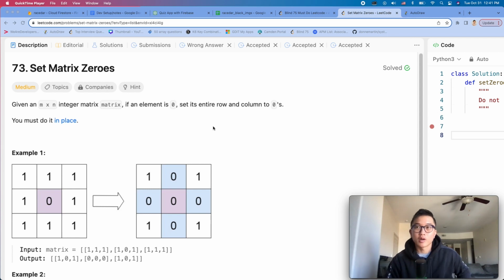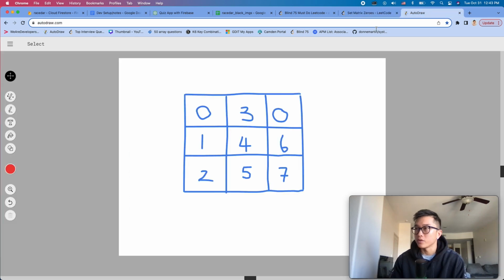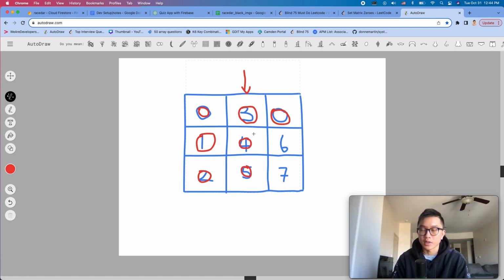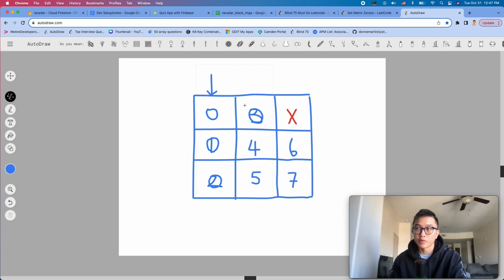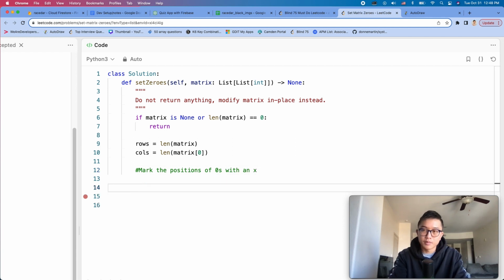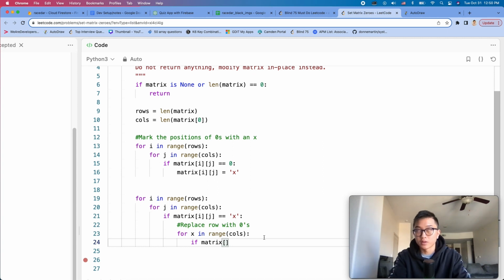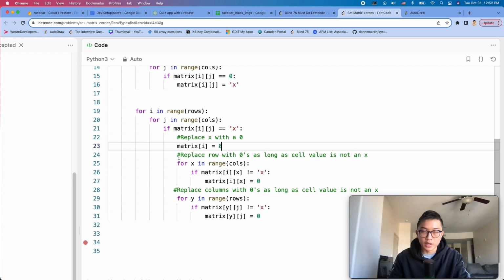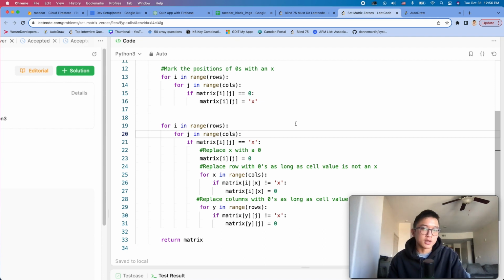Leetcode Problem 73 - Set matrix Zeros